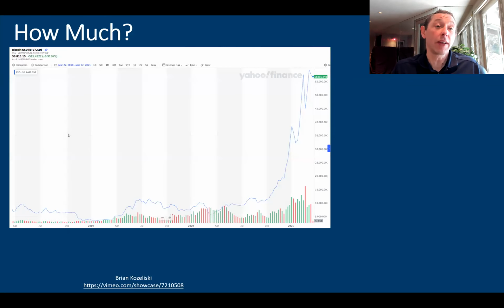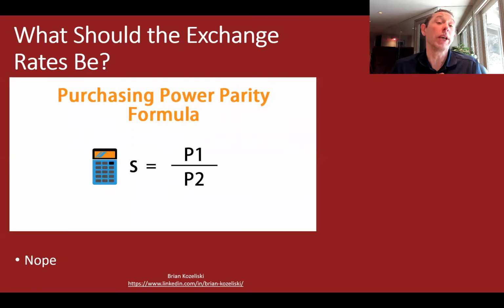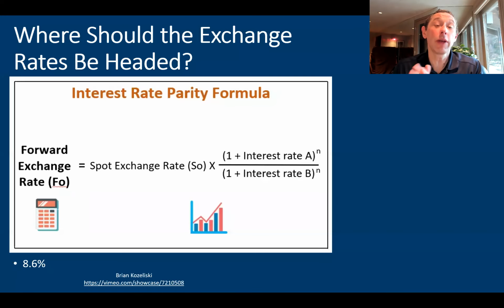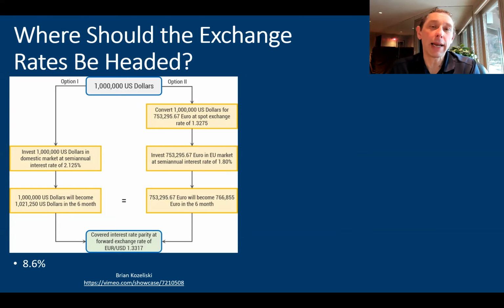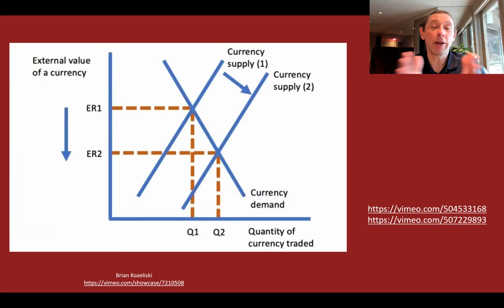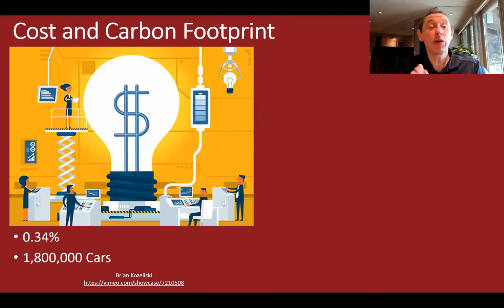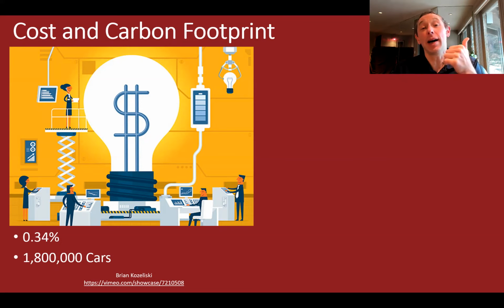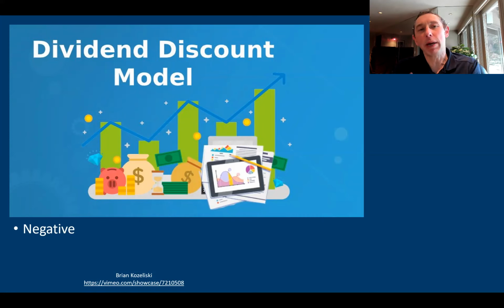Understanding Exchange Rates What Is Bitcoin Actually Worth?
Bitcoin is surging in value and popularity. Can we use purchasingpower parity, interestrate parity, balance of payments and other exchangerate determination theories to derive a reasonable valuation for Bitcoin? Unfortunately, many of these theories require that there be an actual physical country where individuals live and transact. Interest rate parity is promising because you can earn a return on a bitcoin savings deposit. The high relative interest rate suggests that bitcoin should be slowly losing value. There is perhaps an arbitrage opportunity here. Given the failure of these theories determine an appropriate exchange rate for Bitcoin, a dividend discount model seems appropriate. Bitcoin has a negative cashflow problem because its costly use of electricity and negative carbon footprint. If there is no way to derive a non-negative value from Bitcoin, shouldn't it ultimately be worthless?